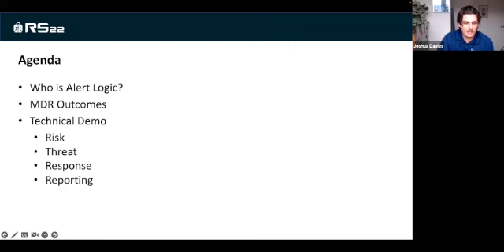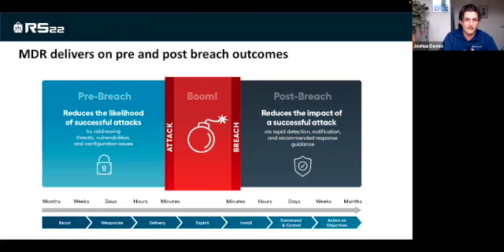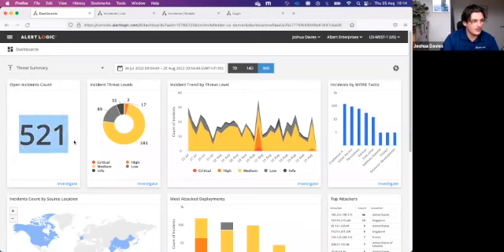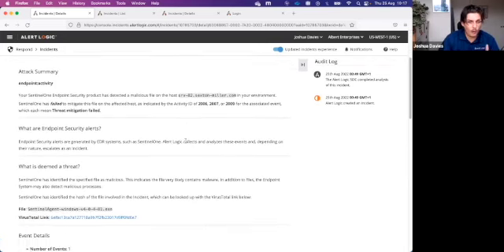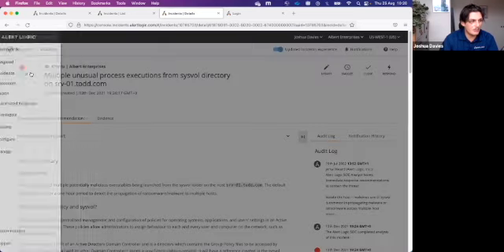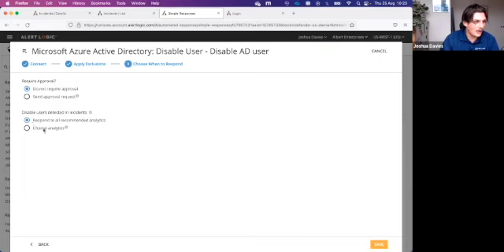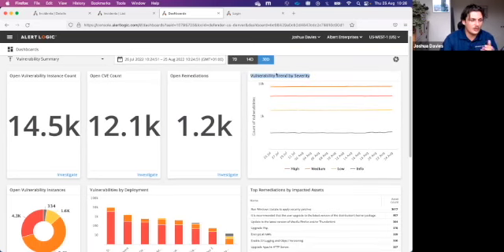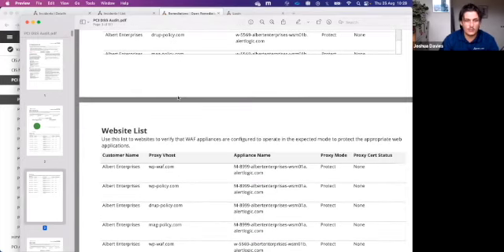22 Minutes With... Alert Logic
RS22 give Alert Logic the chance to describe the fundamentals of their highly complicated Managed Detection and Response (MDR) tool in only 22 Minutes.

Josh Davies steps up to the plate and gives a great performance for the 22 Minute challenge, leaving us with a few tantalising hints as to what a full demo could reveal under Alert Logic's glossy hood.